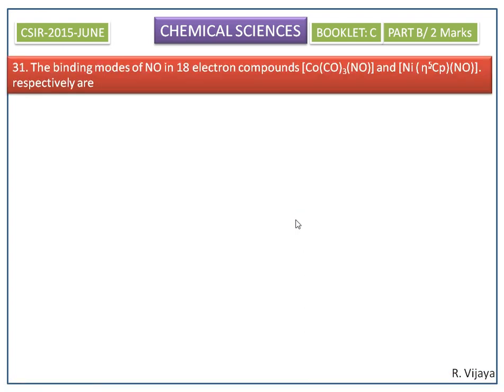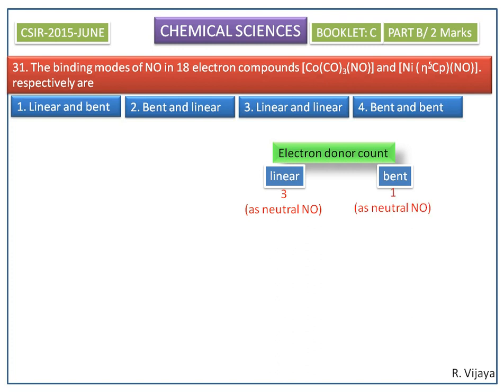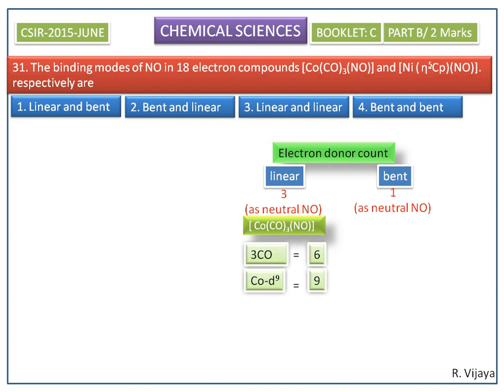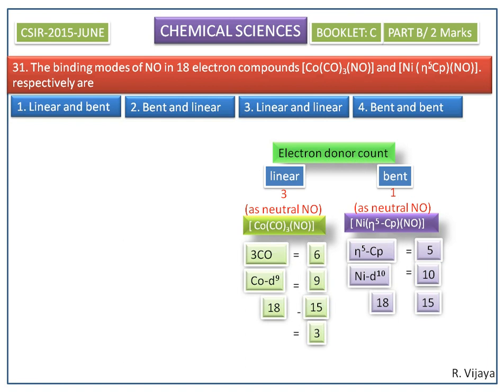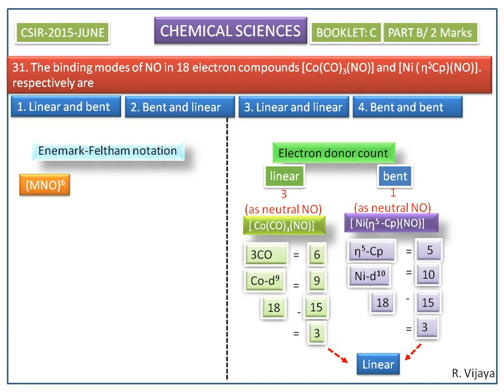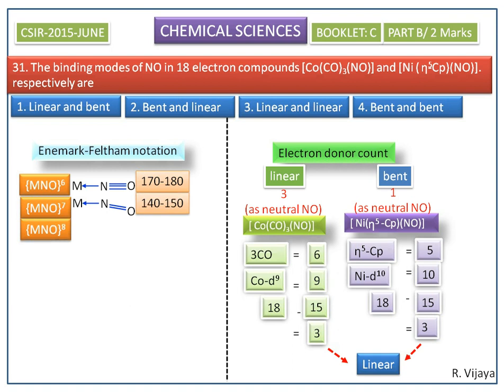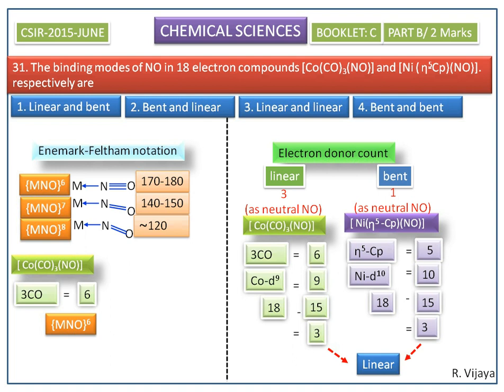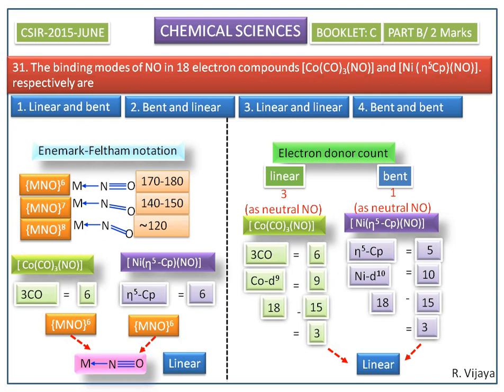Bonding modes of NO(nitrosyl)-complexes- CSIR-2015(1)-Chemical Sciences Answer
CSIR-2015(June)-Chemical Sciences
Question number-31/ Part B-2 marks
Booklet code: C